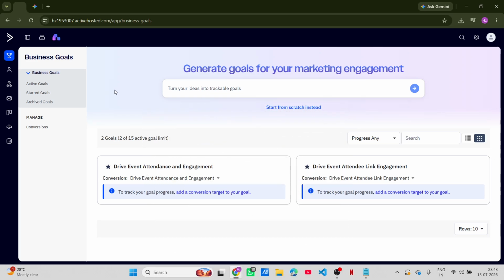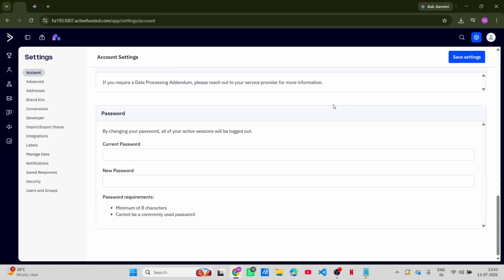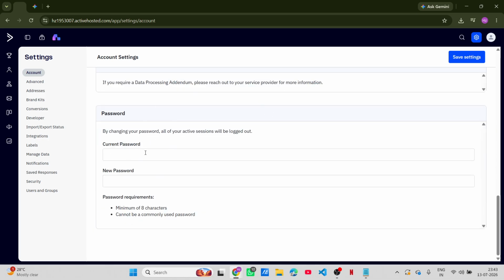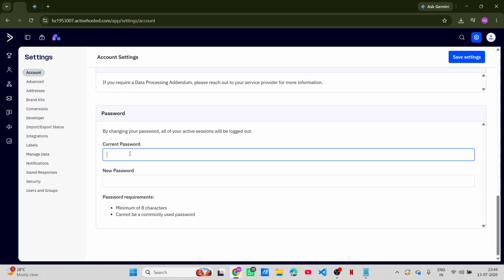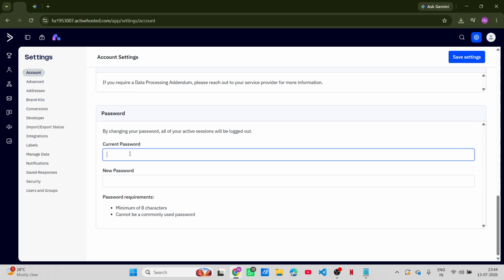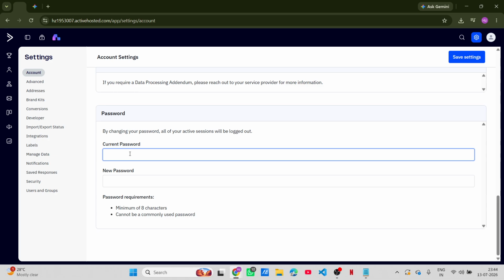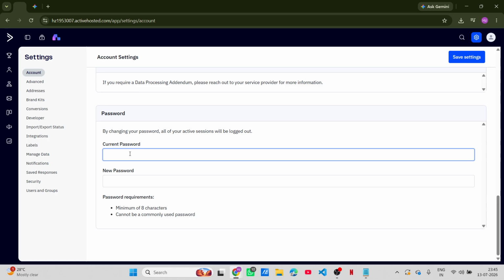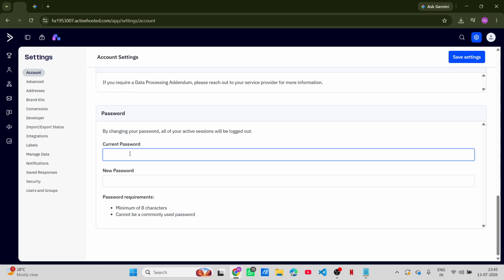How to Change Your Password in ActiveCampaign (Step By Step) (2026 Guide)